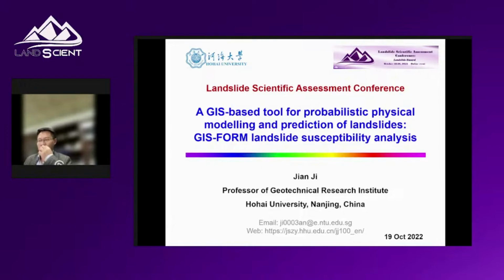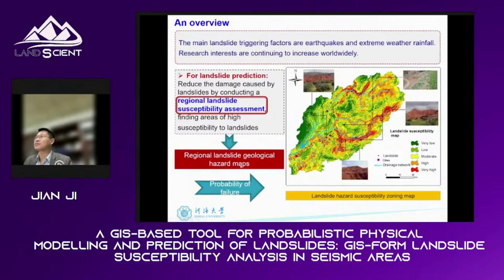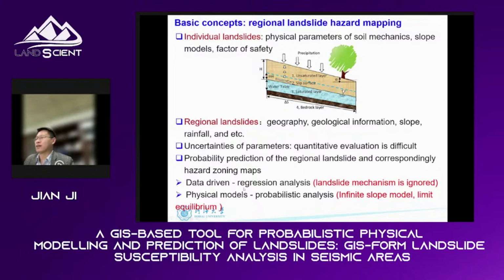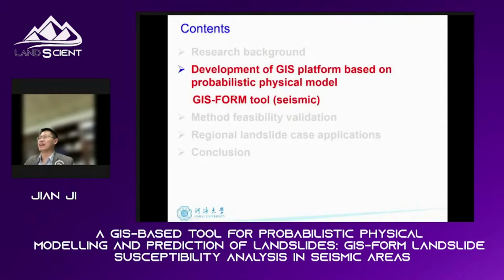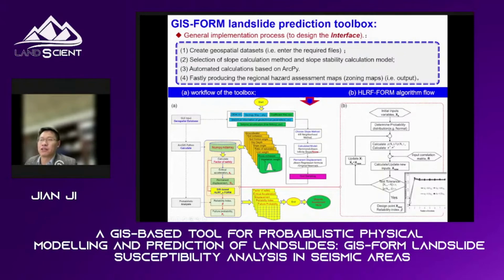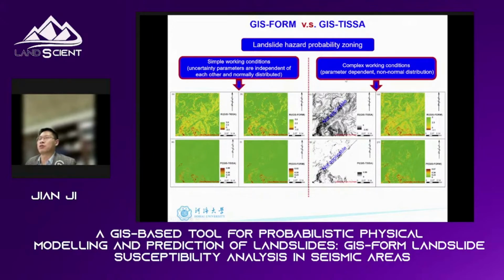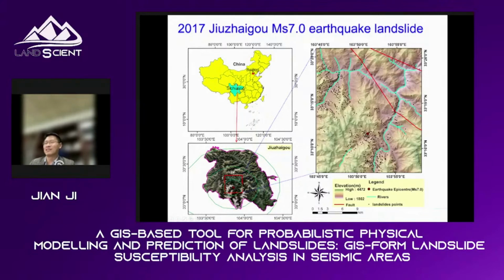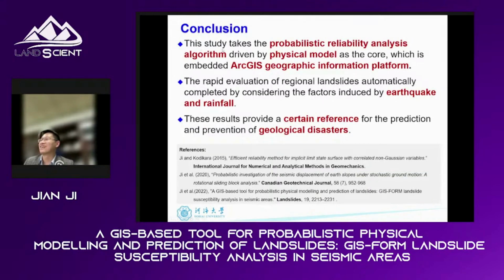Jian Ji - A GIS-based tool for probabilistic physical modelling and prediction of landslides...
A GIS-based tool for probabilistic physical modelling and prediction of landslides: GIS-FORM landslide susceptibility analysis in seismic areas
By: Jian Ji

Journal: Landslides
Authors: Jian Ji, Hongzhi Cui, Tong Zhang, Jian Song & Yufeng Gao

Presented at:
Landslide Scientific Assessment Conference: Landslide hazard
Date: October 18-20, 2022
Organized by LandScient.